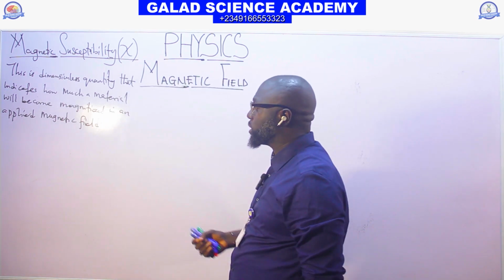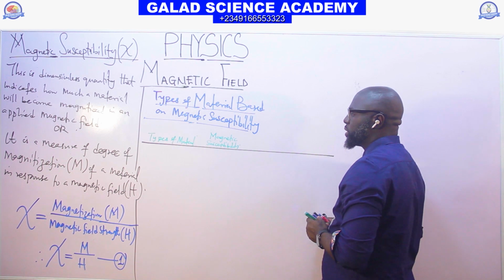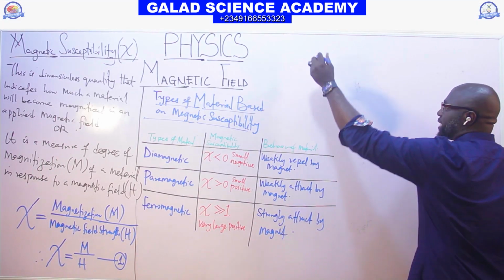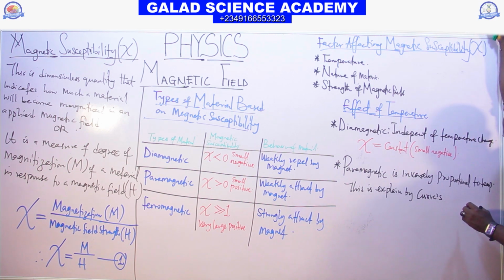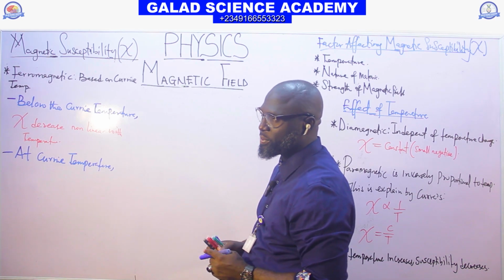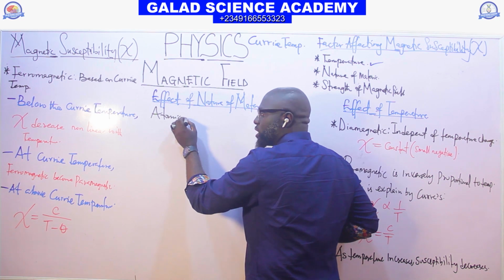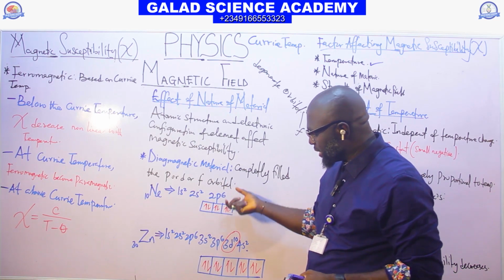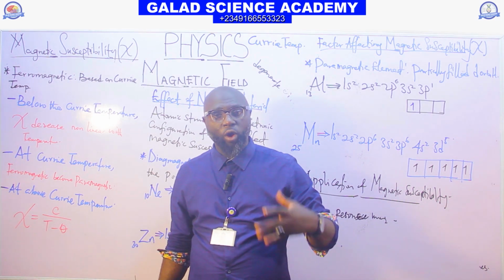MAGNETIC SUSCEPTIBILITY | MAGNETIC FIELD 2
Magnetic susceptibility is a measure of how readily materials tend to get magnetized. Diamagnets have a small negative susceptibility while paramagnets have a small positive susceptibility. Ferromagnets have a large susceptibility.